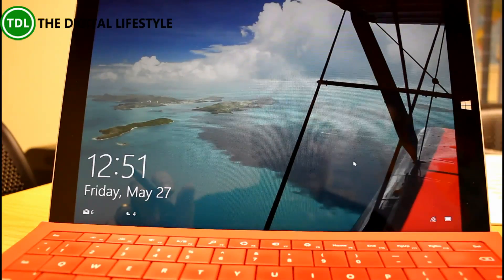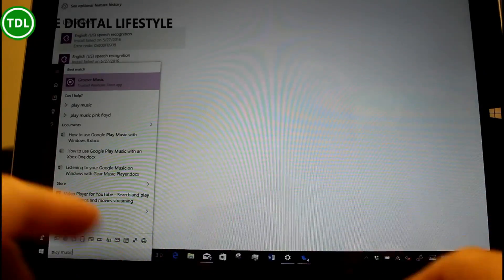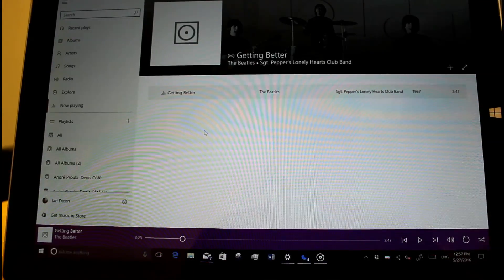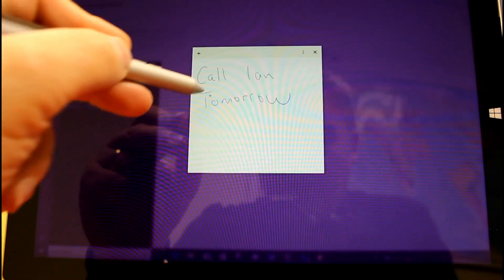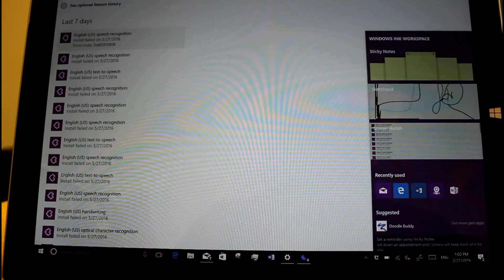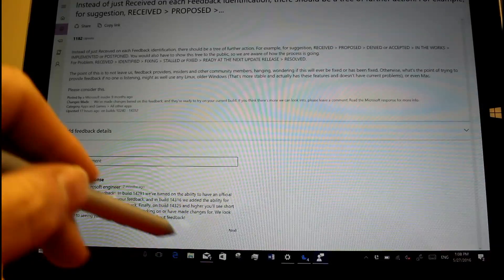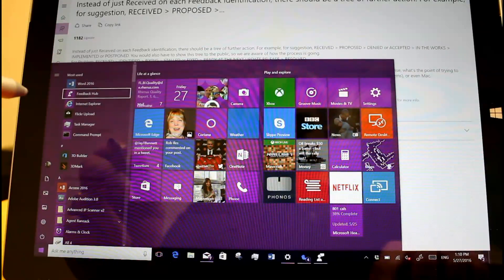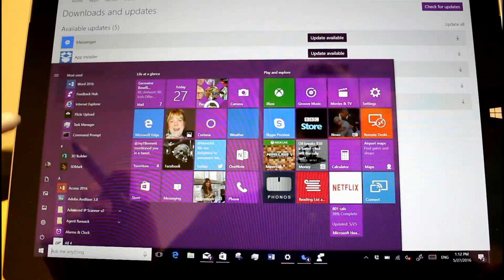Hands on with Windows 10 Redstone build 14352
We have a new build of Windows 10 to look at. This video looks at Redstone build 14352 of Windows 10 which will be called Windows 10 Anniversary Update and released July. This build includes new Cortana features including playing music and creating notes as well as new Windows Ink features.

You can read the details on my blog posts and here you can see the changes in action. While recording the video I found Cortana very unstable, it worked about 50% of the time. The new features are US only and I switched region for the features to work.

Here you can see Cortana, Windows Ink and other changes to the OS. Full details of the changes in this post and you can go back and look at all my Windows 10 videos going right back to the original Windows 10 Technical Previews on my YouTube channel.